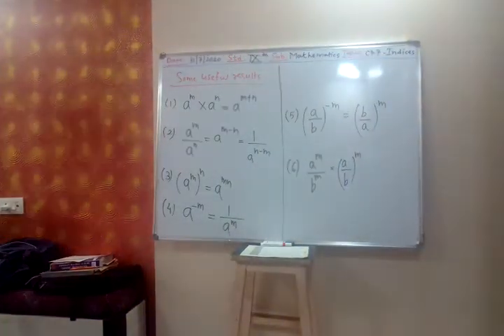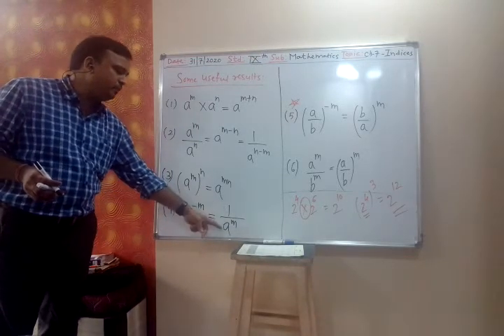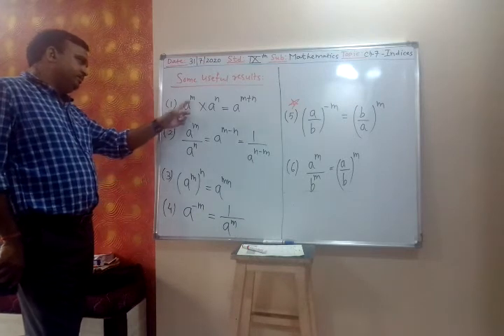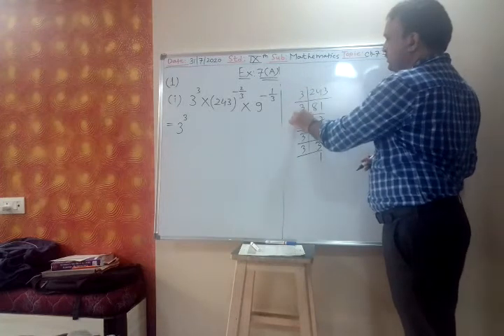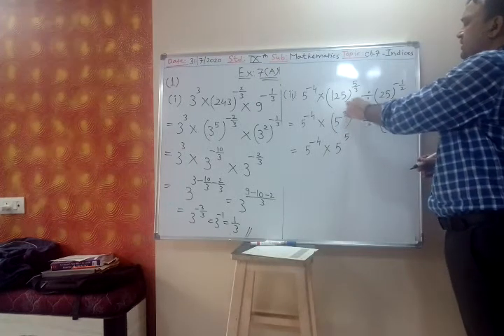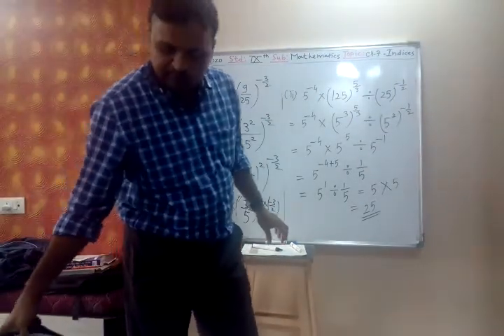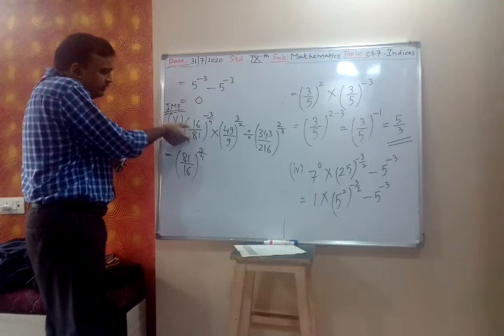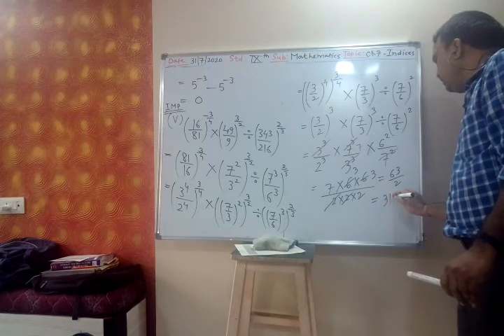9 th ICSE Maths; Chapter-7: Indices ; Part-1